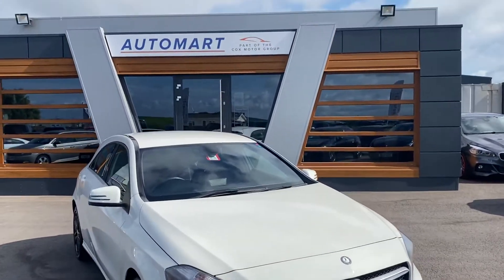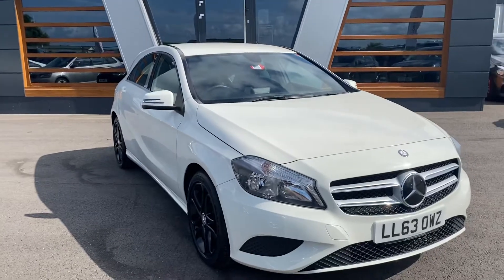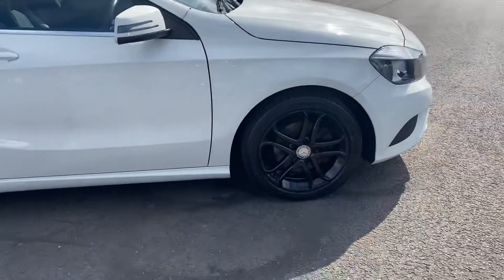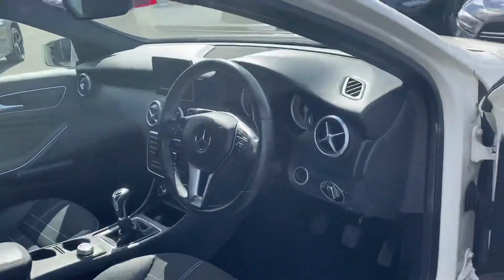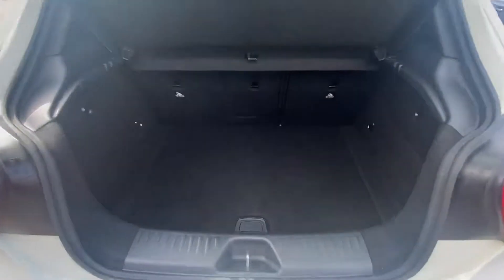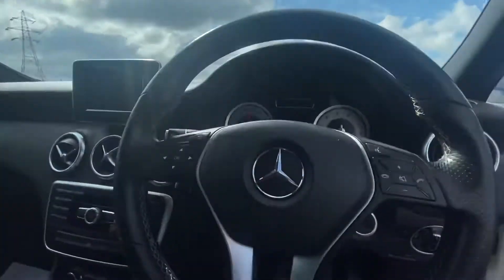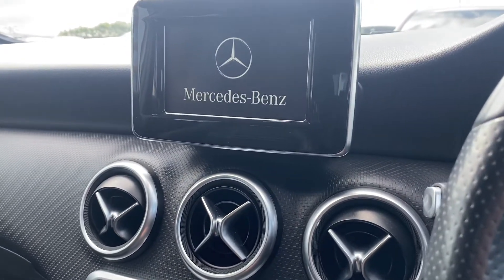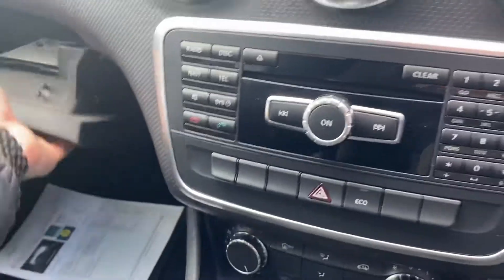Mercedes A Class 1.6 A200 Sport 5dr | Lancaster Automart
Mercedes A Class 1.6 A200 Sport 5dr.

This vehicle comes with:
17in Bi-Colour Alloy Wheels - 5-Twin Spoke Design, 225/45 Tyres
Air Conditioning
Alarm System with Interior Protection
Audio 20 Radio/Single CD - 5.8in Tablet - Style Colour Display, Telephone Keypad, USB Port
Bluetooth
Cruise Control with Speedtronic
Electric Windows (4)
Tyre Pressure Loss Warning System
Upholstery - Artico Leather/Chequered Design Cloth

Part of Cox Motor Group, Lancaster Automart is a used car dealership based in Morecambe. Come down and visit us at Lancaster Automart: Lancaster Automart, Mellishaw Lane,
Morecambe, Lancashire, LA3 3FB.